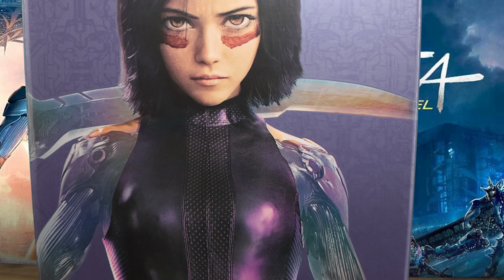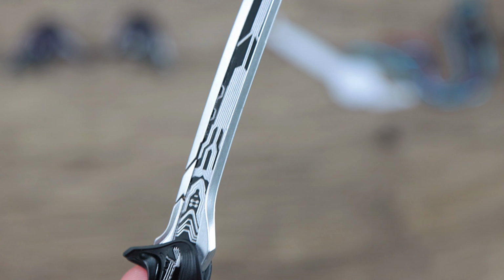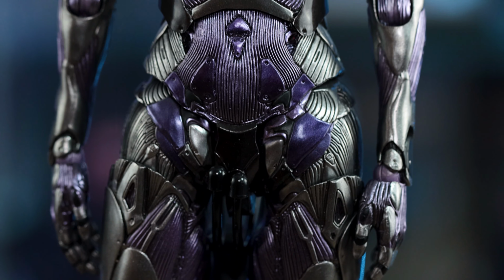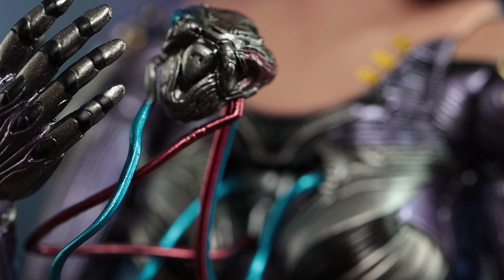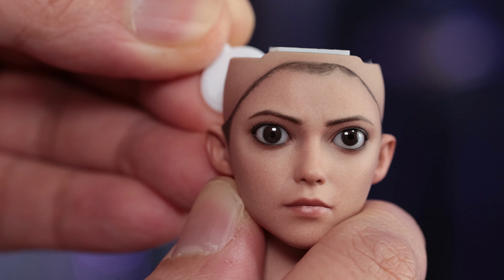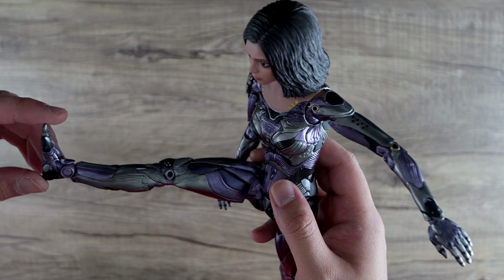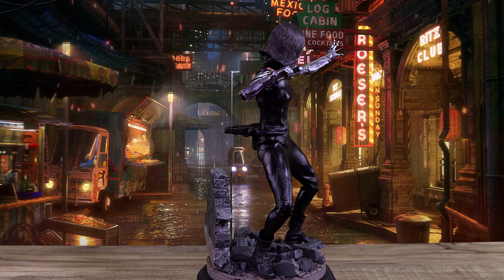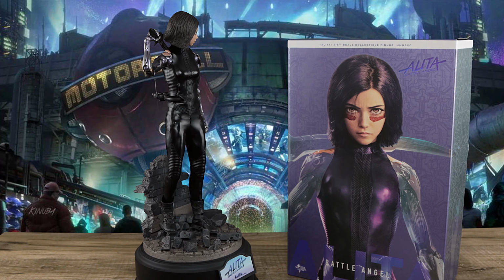Hot Toys Alita Review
Hot Toys Alita unboxing, cinematic look.